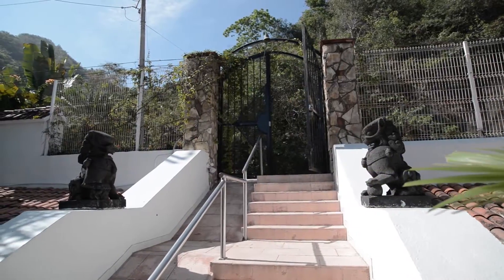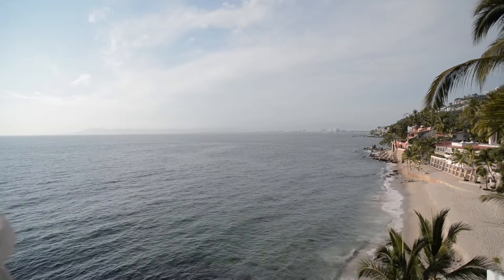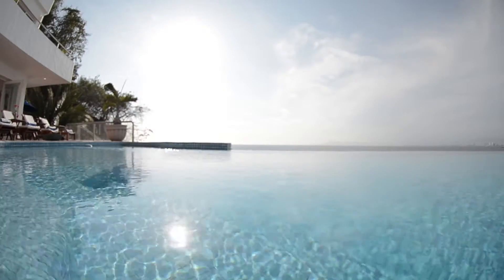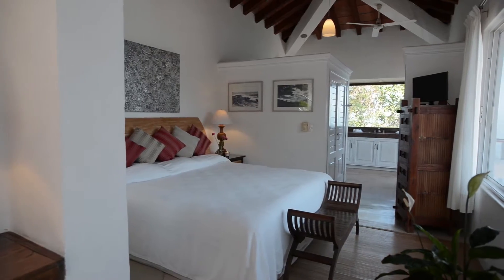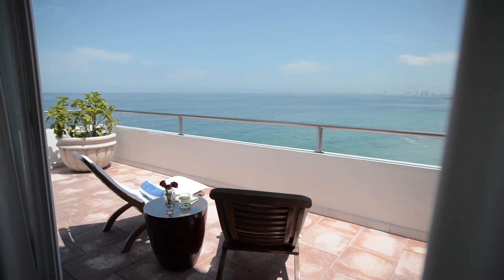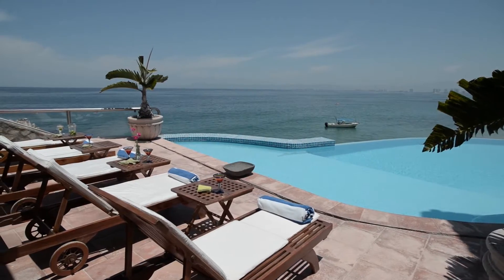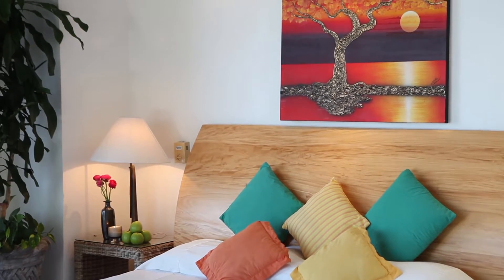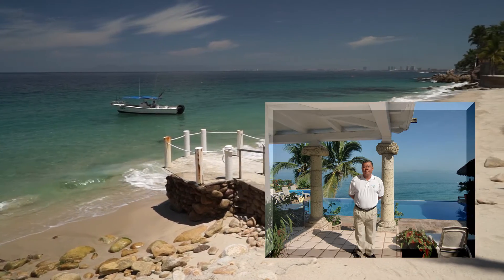Wedding Venue CASA SALINAS ll Puerto Vallarta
CASA SALINAS ll Puerto Vallarta Luxurious Property rental for your family vacation, wedding, incentive group, reunion. Promovision Wedding Services Congratulations, you are going to get married! In Puerto Vallarta – Riviera Nayarit
You can not reconstruct the memories of your wedding from photos alone. Your wedding is one of the most special life events you will experience.
Allow us to preserve those memories for you with video. Capture the special and cherished moments of your life, using a wedding videographers. We are passionate about producing the highest quality digital wedding videos available at the lowest possible price.
Nothing can preserve a memory as perfectly as video; your wedding memories can be recorded and saved for a lifetime.
We can offer magical videos in Full HD format that will be cherished forever. With our cameras silently witnessing your wedding ceremony we capture your joyous celebration as we respect the intimacy of this special occasion.
When you come to Puerto Vallarta - Riviera Nayarit to celebrate your LOVE, it magically becomes a part of you.
Our Video’s documentary and candid style of wedding videos is what sets us apart from the rest. During the ceremony we are looking for emotions of couples, parents and friends, we try to work as unnoticed and candid as possible.
Video package #1 : Full HD 1920 x 1080 resolution 2 Cameraman (a 3rd camera if available)

NO TIME LIMIT TO WHAT IS INCLUDED
2- Getting ready with a song of your choice
3- Ceremony ( complete with original sound )
4- Coverage of the photo session
5- Speeches (toasts, complete of everyone) Cutting of the cake
6- First dances and party time coverage. (throw of bouquet and garter if within time coverage)
7- Overall recap with a song of your choice. (as seen on our youtube channel)
We send you your video via WeTransfer in full HD (Shipped within 45 days)
( you will watch in full resolution on your TV, make all copies you want on DVD, share any segments
with your friends and family, (on memory sticks or facebook, youtube,...)
(You can get all the original material if you provide a storage Hard Drive 150Gb or more. + some extra shipping cost.)
Here you will find 170 weddings recaps like the one included in your package
(we have done hundreds more)
I will be happy to answer all your questions.
(p.s. Other companies will only offer you ONLY 30 min recap and 1 copy)
We have close to 15 years in the event business. (30 if we count the corporate video business)
Aerial Drone coverage also available (extra $/hour)